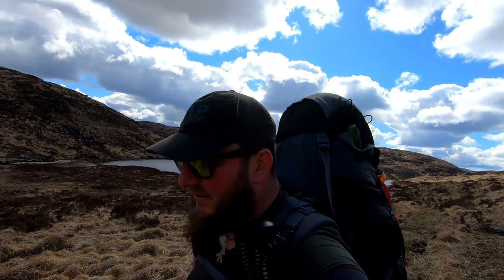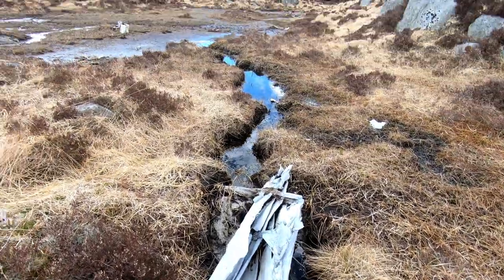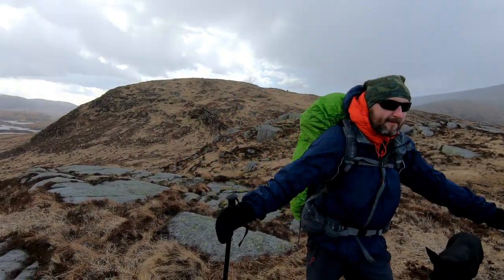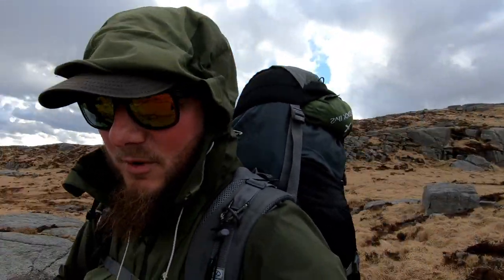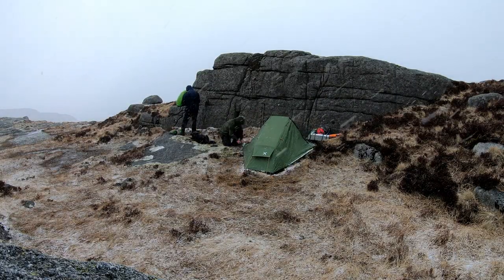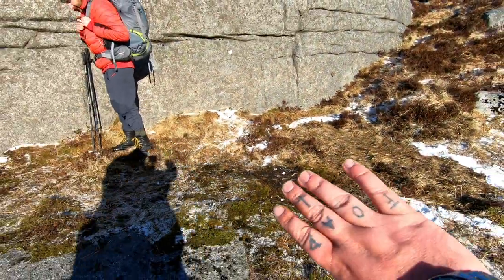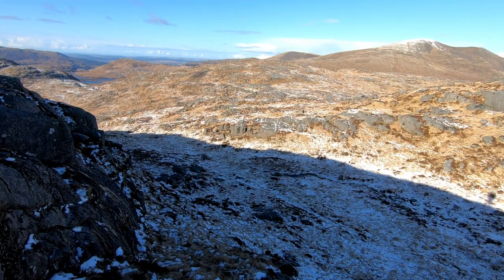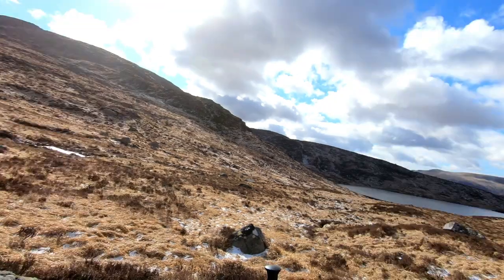Dungeon Hill | Winter Wild Camp in a BLIZZARD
Winter wild camp in a budget tent for landscape photography during a blizzard on a remote Scottish mountain top (OEX Phoxx 2v2)

If you enjoyed this video or found it useful, please consider making a small donation, thank you!

Dungeon Hill is one of the more remote mountains found in the wilderness of Galloway, with incredible views and a palpable sense of solitude to be enjoyed after a long walk through peat bogs and pathless terrain. I’d been looking forward to wild camping on the summit and with a dynamic forecast of clear skies and blizzard conditions, Hubert and I set off in search of some interesting landscape photography!

As always with Galloway, the views were fantastic & thanks to some careful route planning & navigation we reached the summit in great time, enjoying the winter conditions as we climbed. The temperatures dropped significantly as predicted - but what I didn't realise at the time was that these were the coldest temperatures recorded in April for over 10 years! As the blizzards approached, the scenes around us changed. The curtains would draw around us, before the views opened up again - an amazing experience out there in the glorious Scottish wilderness :)

• Audio Clip (Opening Shot); Akercocke - Leviathan